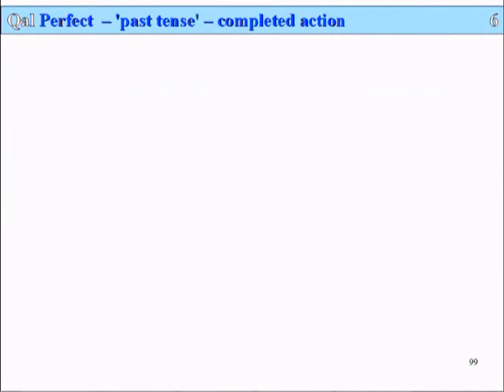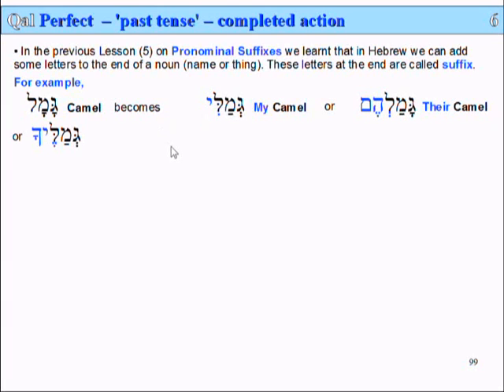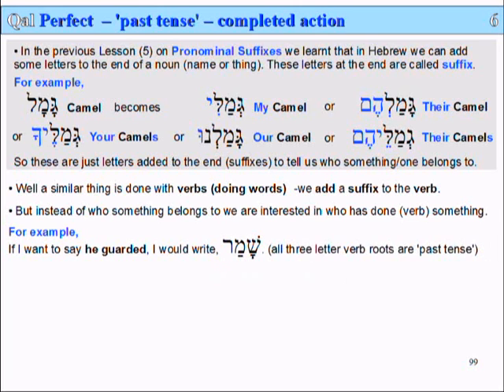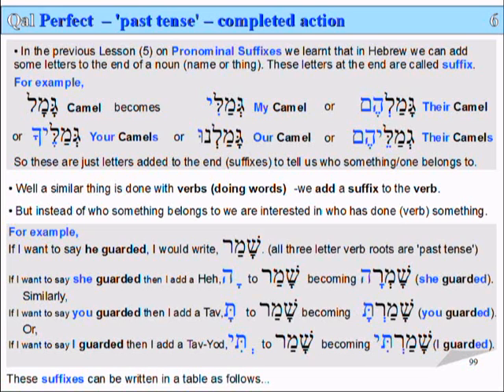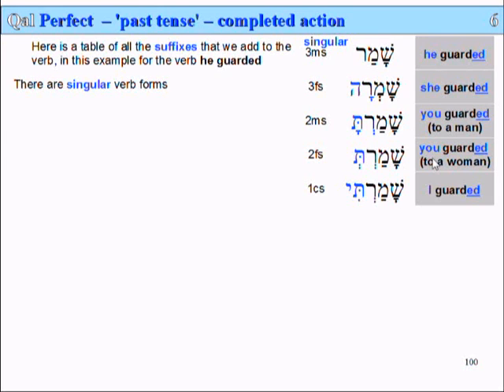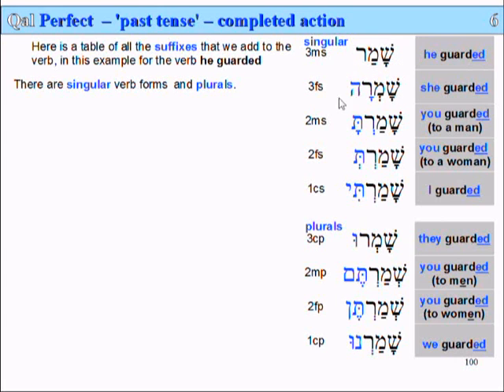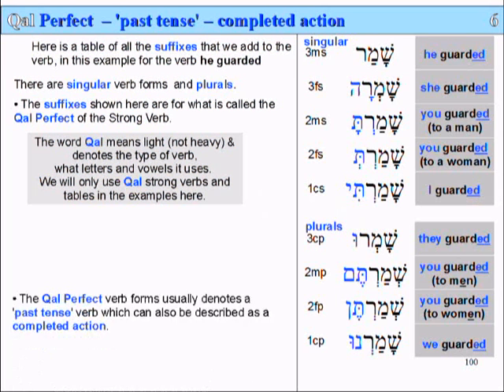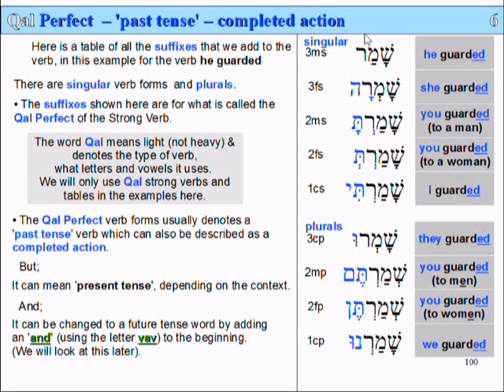Lesson 6 part 1 - slide 99, 100 Qal Perfect Past Tense